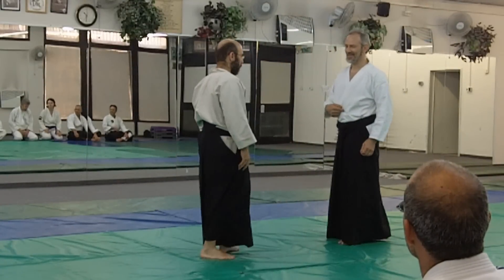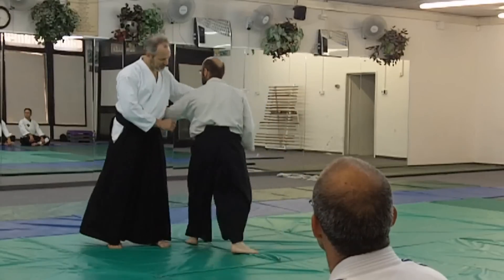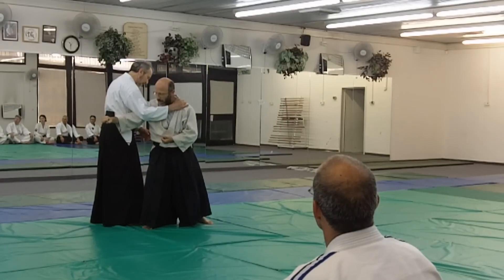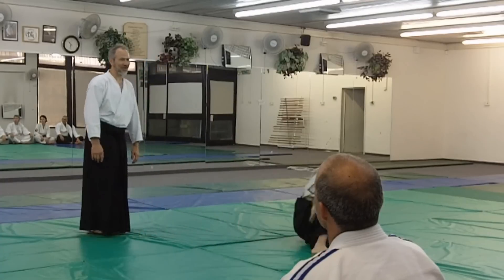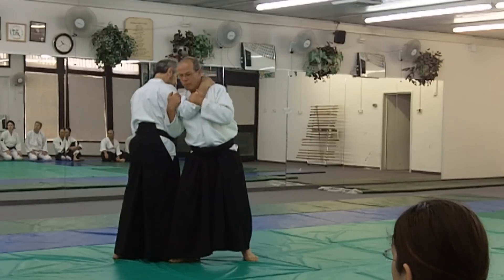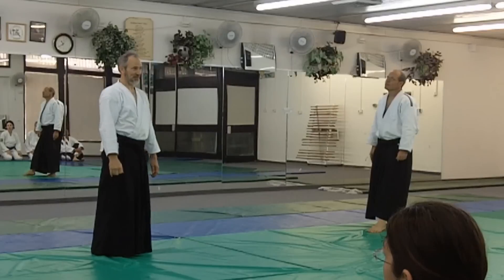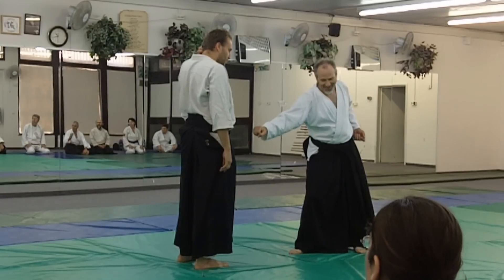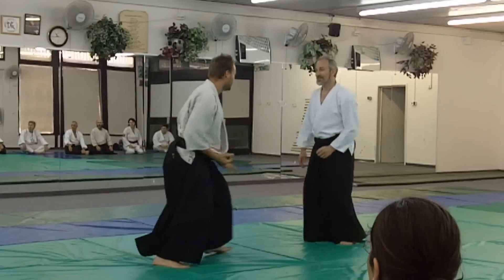Irimi Otoshi Kokyu Ho (Part 1)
Instructional video with Doug Wedell, Chief Instructor of Seidokan Aikido of South Carolina, demonstrating the basic method of entering and dropping the attacker, filmed May 7, 2010 in Jerusalem Israel.